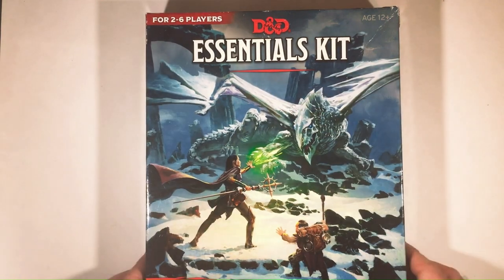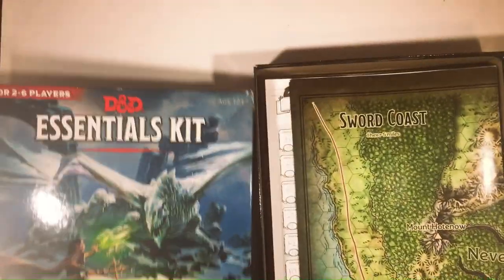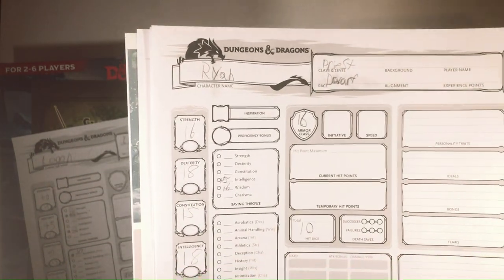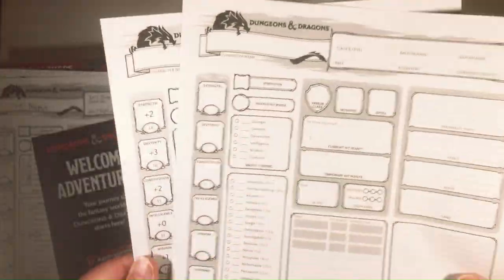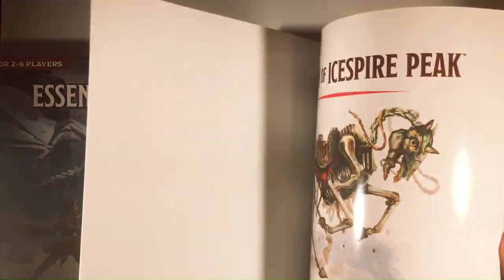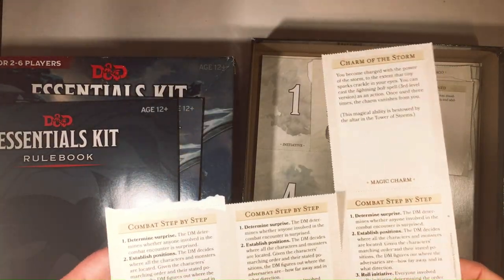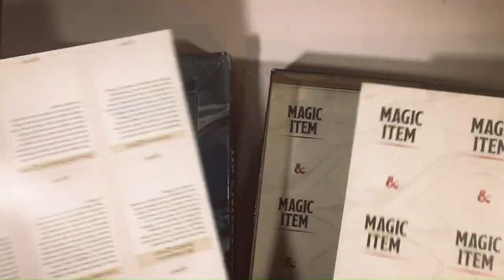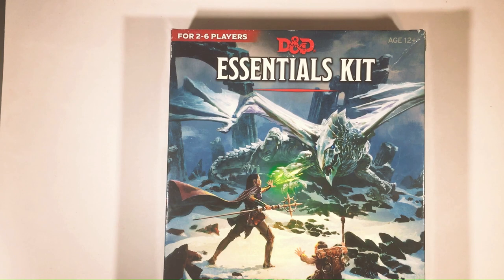Dungeons and Dragons Essentials Kit! Thrift find unboxing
Join me as I unbox a thrift store find - the Dungeons and Dragons Essentials Kit!